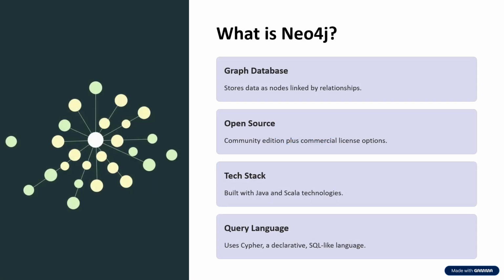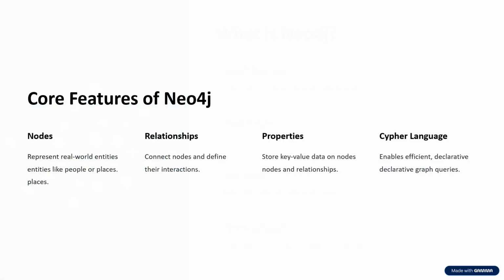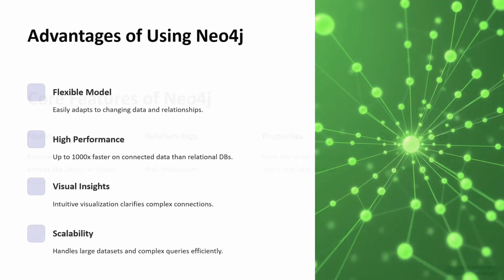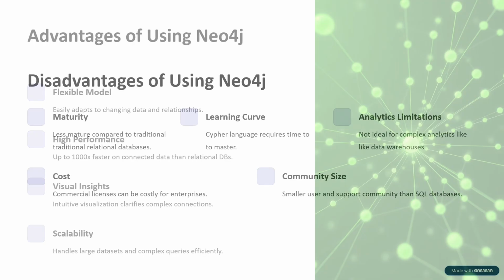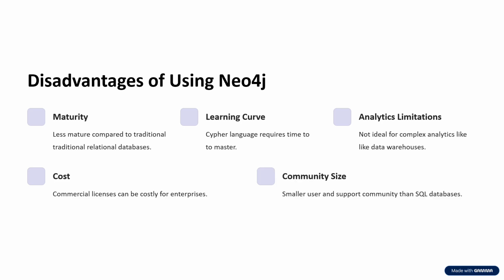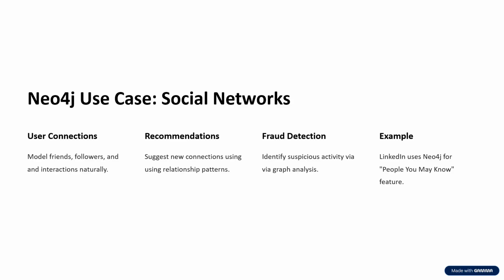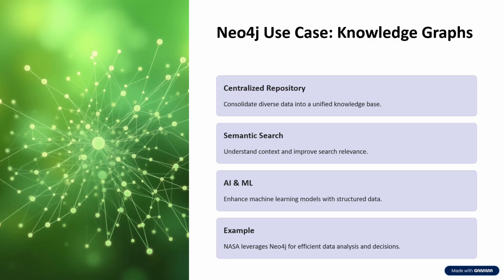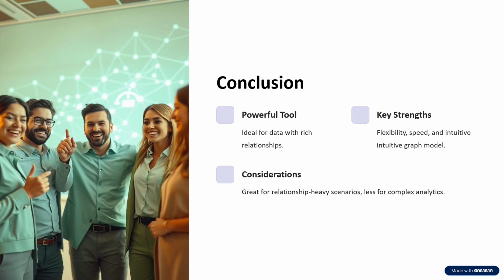Introduction to Neo4j The Leading Graph Database